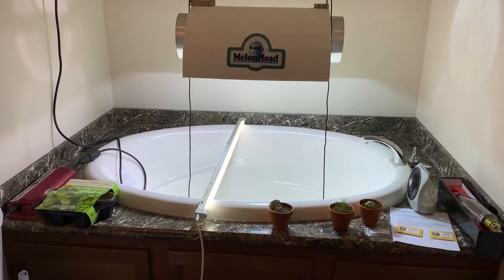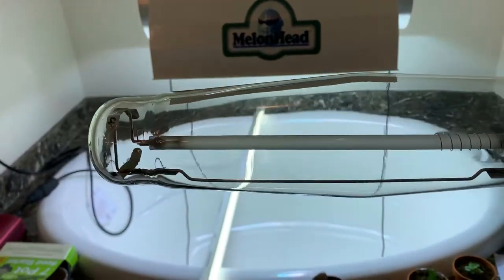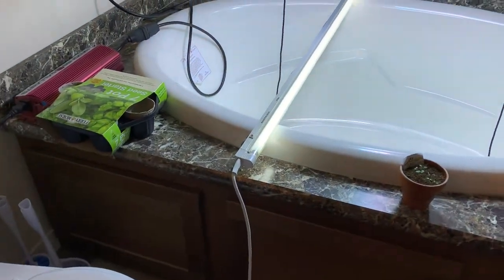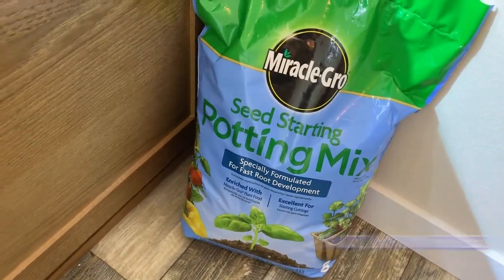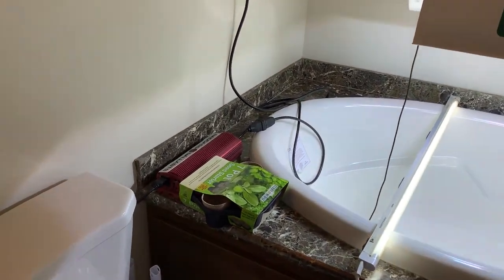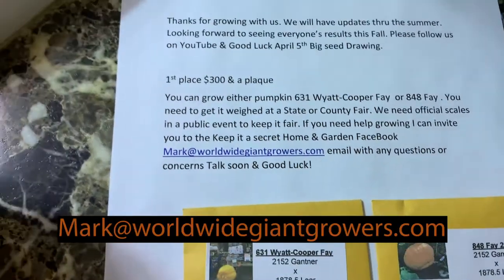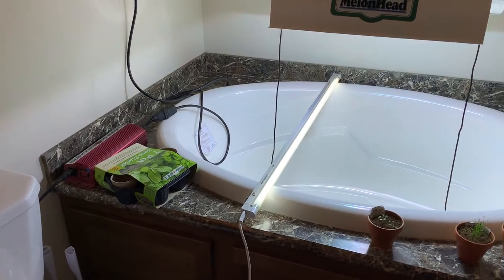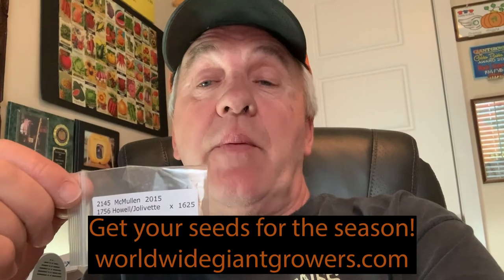Grow lights How Close? Strong Stems Trick !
Mark tells how close should your grow light be the plants be & how to keep seedlings healthier started in the house.How to make plants stronger stems grown indoors.
 Please Like -Share -Comment to be entered into the weekly 2020 Seed giveaway.  April 5th will be the BIG Draw $300 seed will be won 2145 McMullen to be won. THIS IS THE FINAL WEEK for the 2145 Mother of the WORLD RECORD.

Also our 2020 contest with FREE seeds  You pay the shipping Watch this video for details

Music: Hit My Soul - Silent Partner If you would like a one on one Phone call to ask questions & advice ,Give me a call I would love to help you grow Prize winning fruit. Home Improvement project or just to shoot the bull Talk Soon